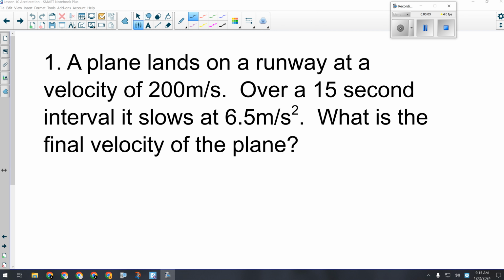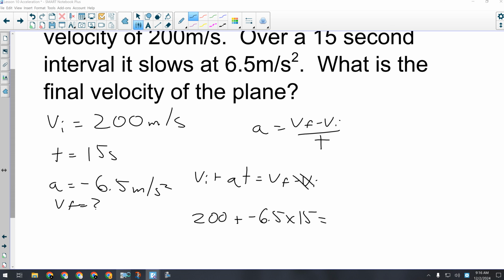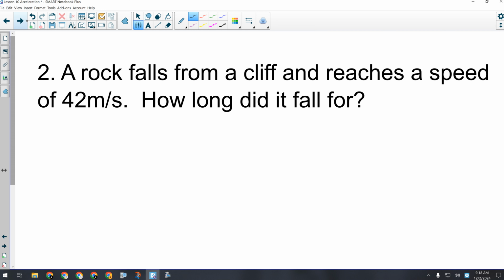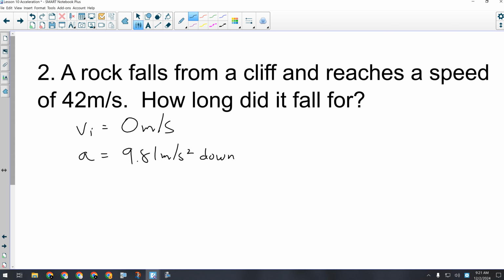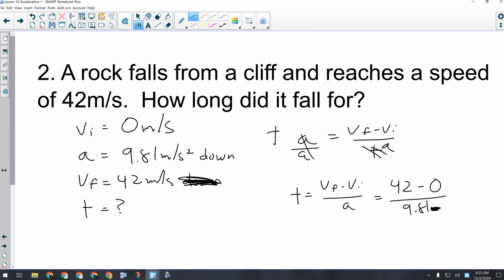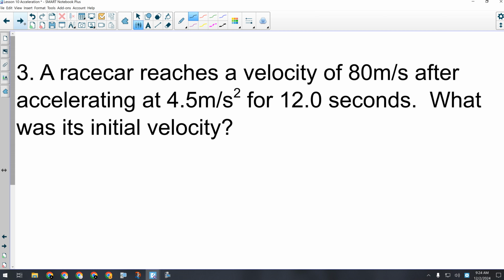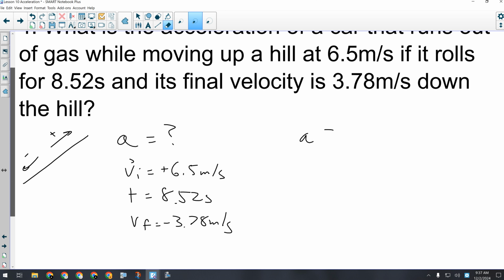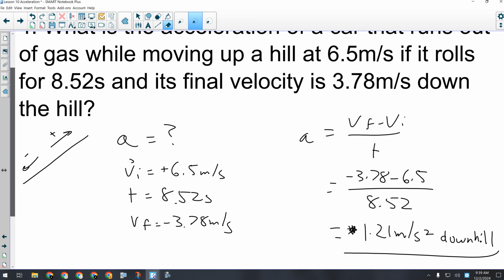Science 10 Physics Lesson 10 Acceleration Part 2